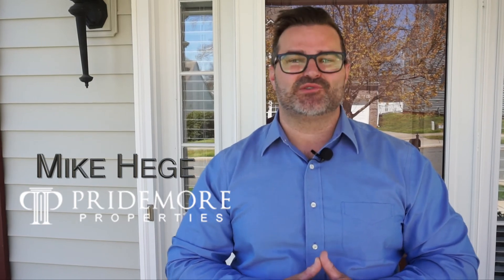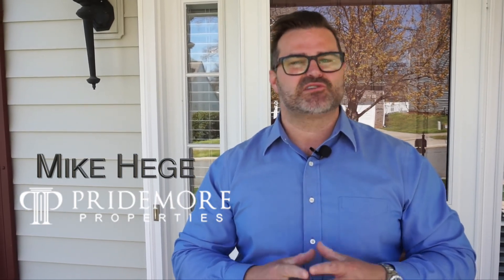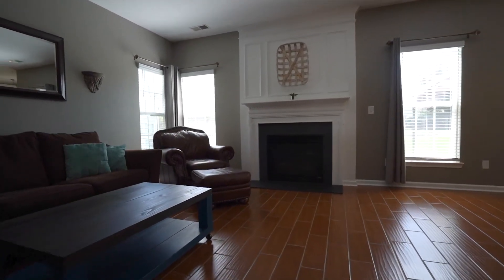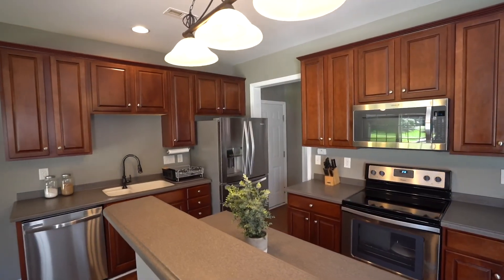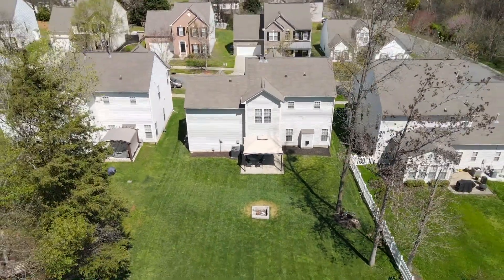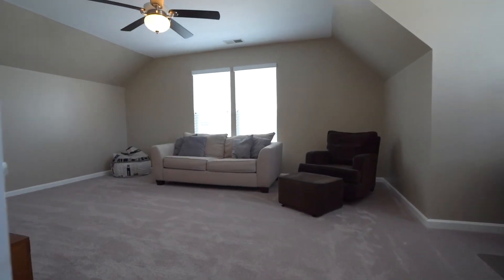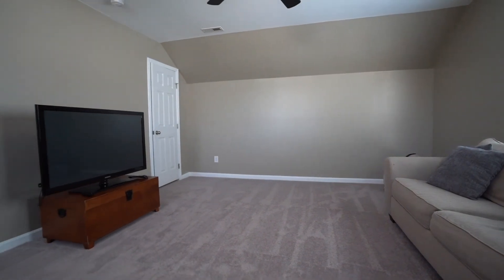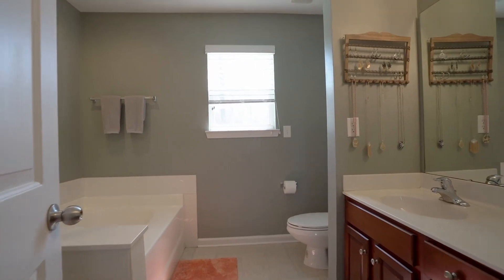Home Tour | Inside this Lovely Home in Huntersville | 6930 Cascade Dream Ct Huntersville, NC 28078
Take a look at this lovely home in Huntersville, NC.  With Mike Hege with Pridemore Properties  Team powered by Compass.

Today we’re at 6930 cascade dream court and it’ll be a pleasure to show you this beautiful home in an established community called tanner’s creek off exit 23 in Huntersville.

You’re going to love this open floor plan with a dining room, Home office, Great room with a fireplace. In the kitchen you have a raised bar top breakfast nook it’s all open to the living room. 42"cabinets with solid surface countertops overlooking a spacious backyard. Large Bonus room with closet that could be a 4th bedroom. New carpets in most of the upstairs. Fresh paint throughout most of the house. New built-in microwave. Tanner's Creek has a community pool, clubhouse, and is within walking distance to Latta Plantation. Close to Birkdale Village, Rosedale, I-77, and more.

Check our new listings coming soon! All for a day the sellers accepted their dream offer!

► Are you selling a house or real estate property in Metro Charlotte and Huntersville NC Area? and would like to work with us?

Do you want to buy a house like this one?

► About Mike Hege:

Welcome to the YouTube Channel of Mike Hege, MRE one of the Founding Principal at Compass Charlotte Pridemore Properties Team.🏡

Are you buying or selling your home? Want to know more about the Real Estate Market? Want some tips and guides? What’s new and kicking in the real estate industry? If you are interested in all about real estate, it sounds like this channel is for you! 💯

My channel helps real estate agents, investors, or if you are new to the real estate industry. Giving you guides, tips, tricks, and exciting videos that will make real estate fun!

With decades of experience in the real estate market, our team Pridemore Properties powered by Compass has the best minds in the real estate industry. No matter which side of the table you sit, we understand your need for timely communication, prudent counsel, and an experienced guide through any transaction. Pridemore Properties agents have the professionalism, knowledge, and experience. You are our number one priority, and we are here for you every step of the way. We are proud to offer you a channel with all things Real Estate in the Metro Charlotte and Huntersville NC Area. 💯